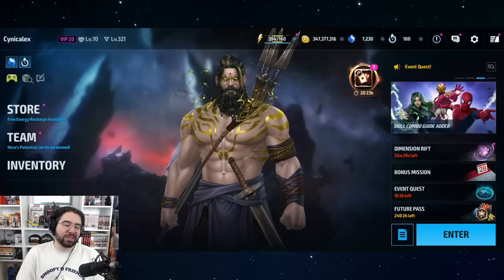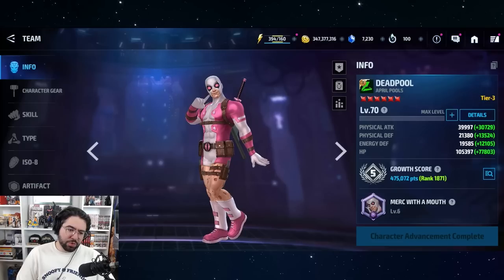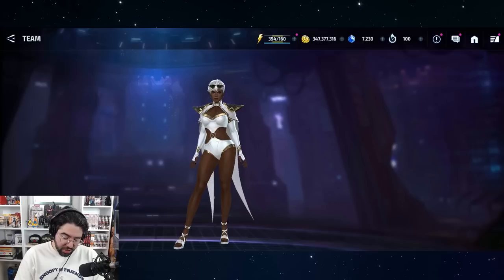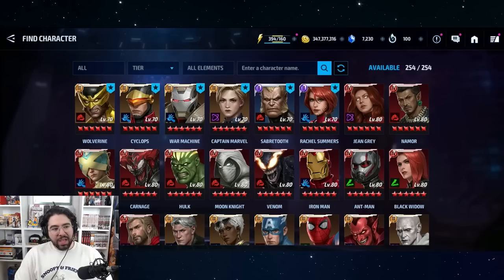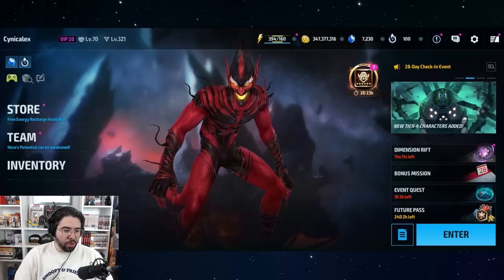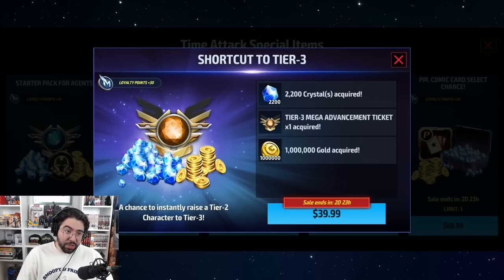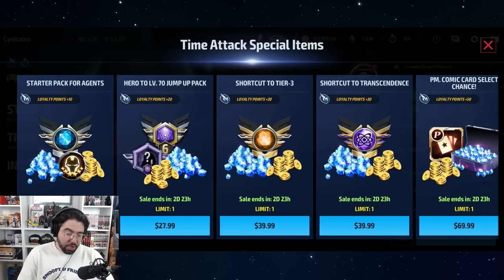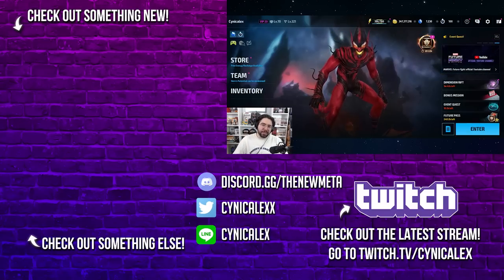is it finally time for him to take over?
this is speculation